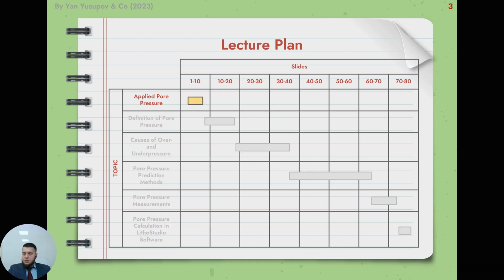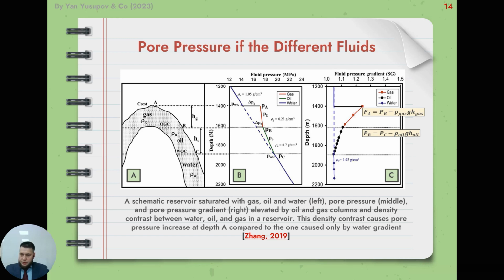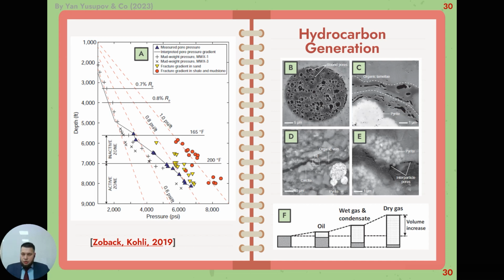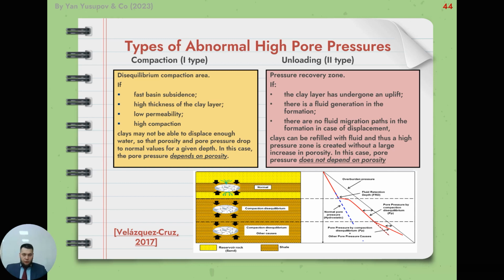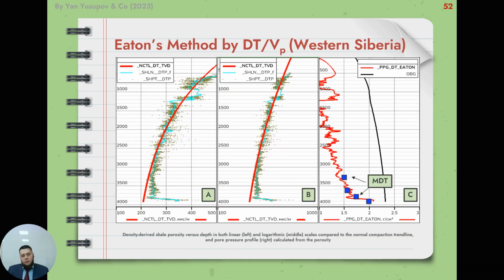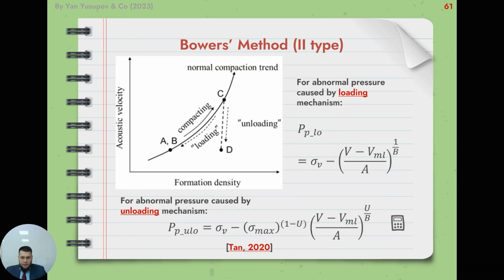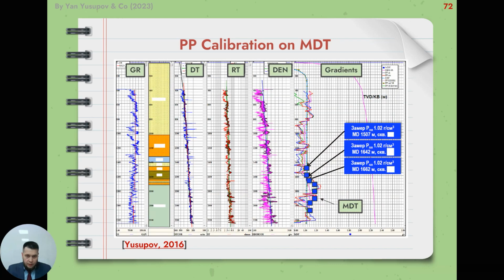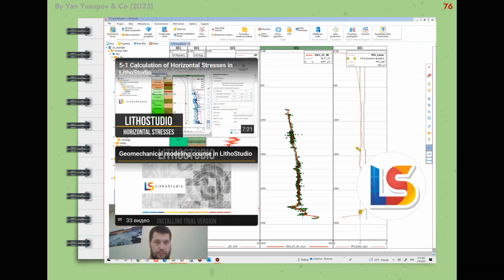L-02. Pore Pressure in Reservoir Geomechanics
00:00 Start
00:30 Applied Pore Pressure
01:43 Definition of Pore Pressure
15:51 Causes of Over- and Underpressure
23:59 Pore Pressure Prediction Methods
57:53 Pore Pressure Measurements
1:01:41 Pore Pressure Calculation in LithoStudio Software
1:10:00 References and Thanks SlidesGo